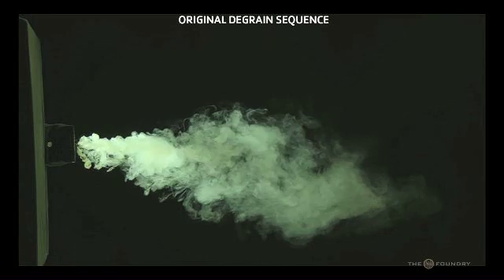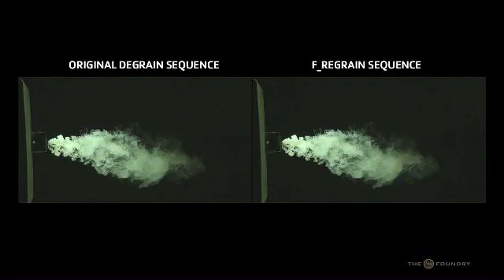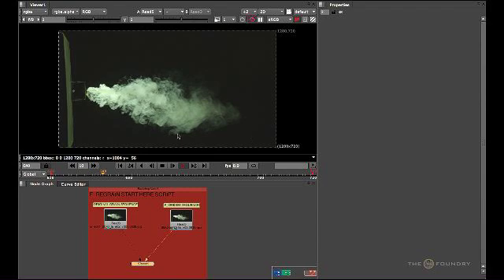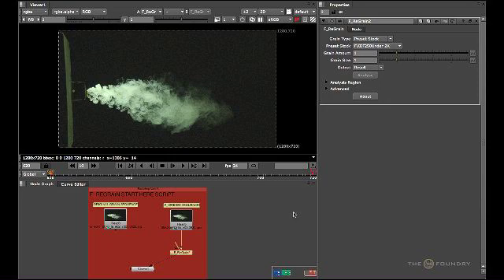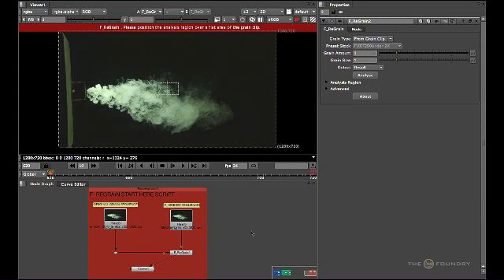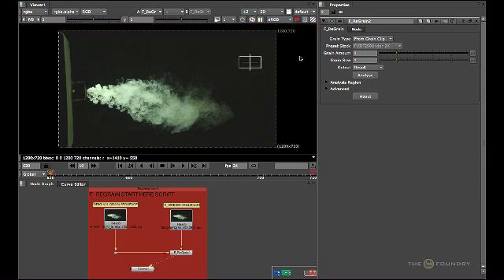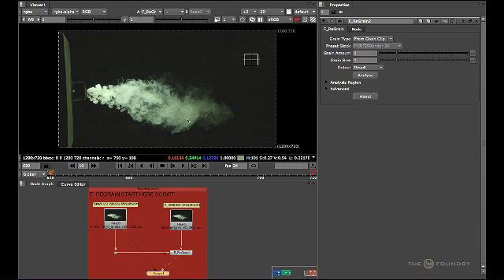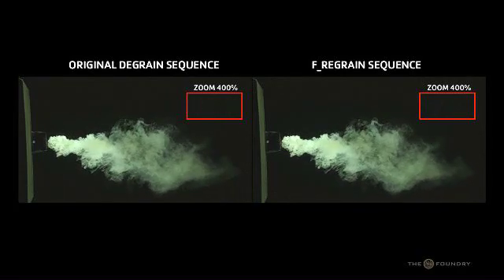FurnaceCore For Nuke | F_ReGrain (Part 1)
Naz Parkar explains how to take grain sampled from one clip and apply it to another using F_ReGrain. Part A